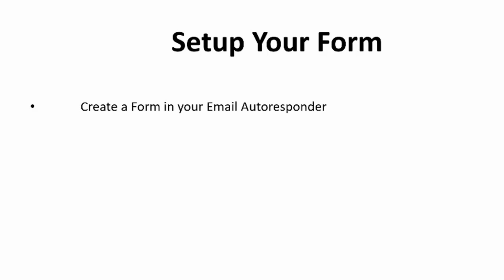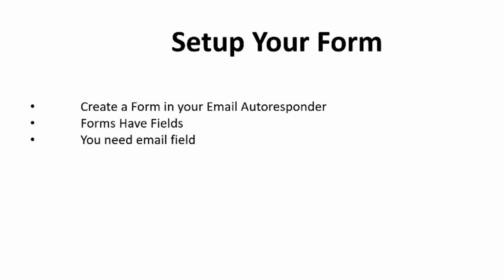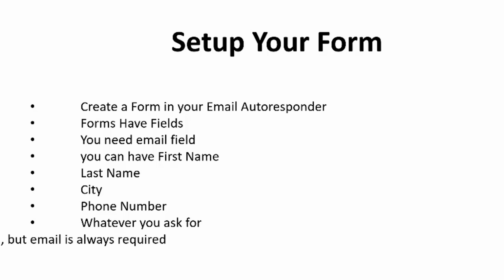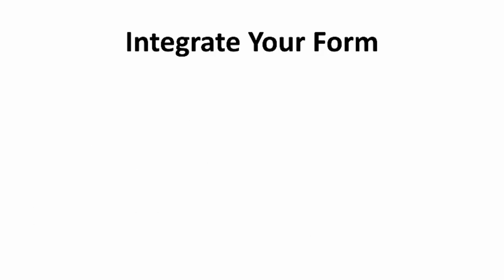Lead Funnels Swipe File PLUS Lead Funnels Workshop Preview - Limited Time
Get Your Lead Funnels Swipe File & Access To Lead Funnels Workshop

If you want to generate Leads and build and email list...

Then you need the Lead Funnels Swipe File From Russell Brunson and ClickFunnels along with my Lead Funnels Workshop.

You get the Lead Funnels Swipe File in a PDF as well as video training.

You'll also see in the Lead Funnels Workshop a full demonstration on how to hack existing Lead Funnels at will and make them work for your own business because you want to hack funnels that are already proven

This Expires soon!

See you inside the Lead Funnels Workshop.